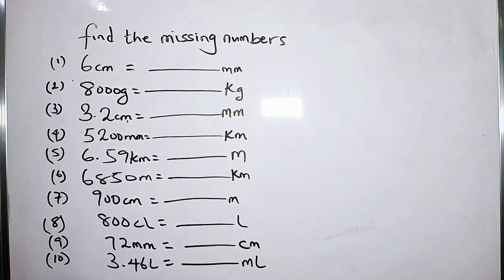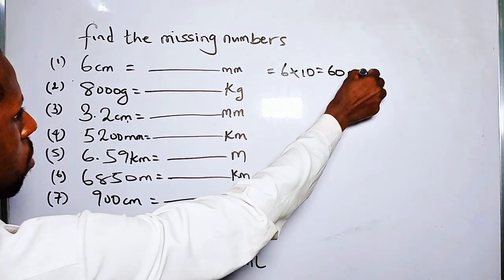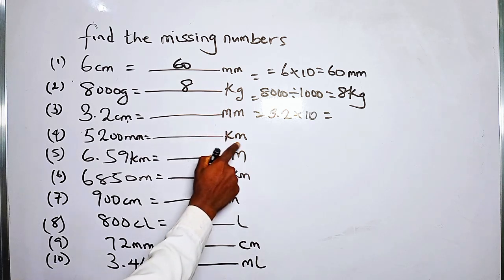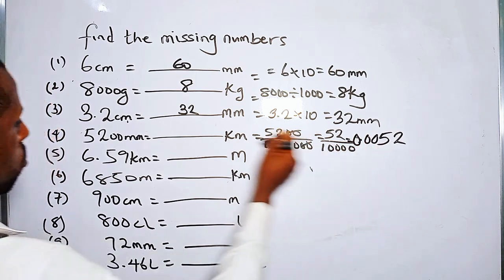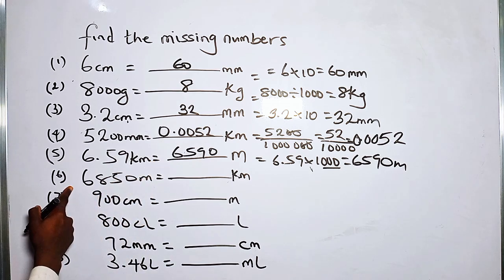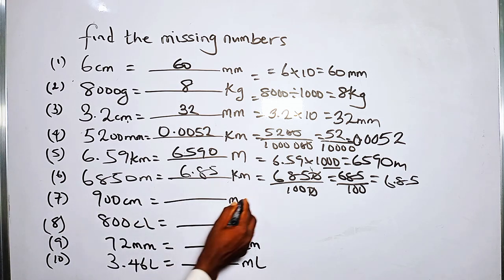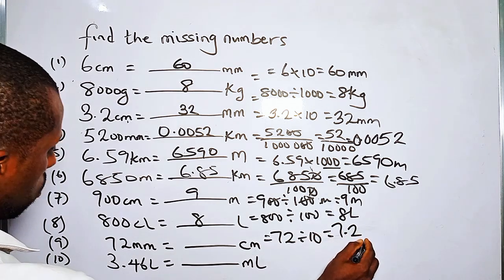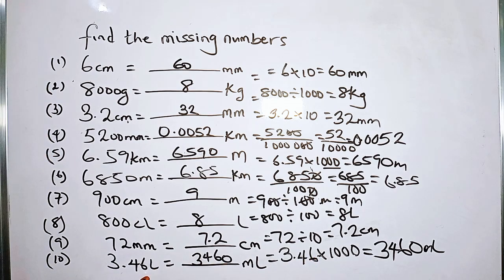Metric units conversion